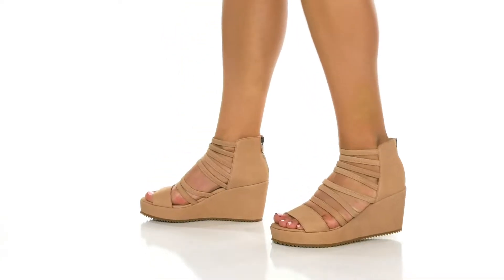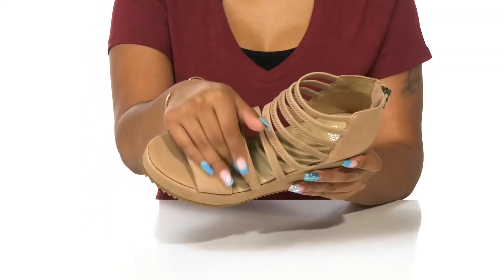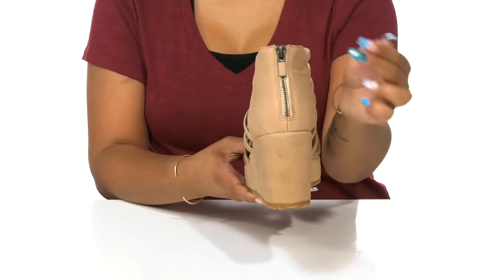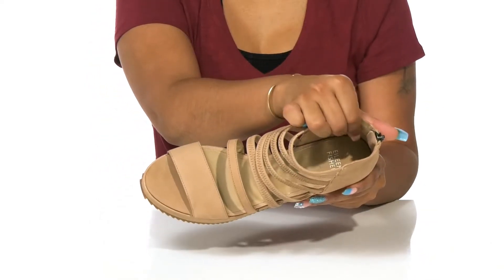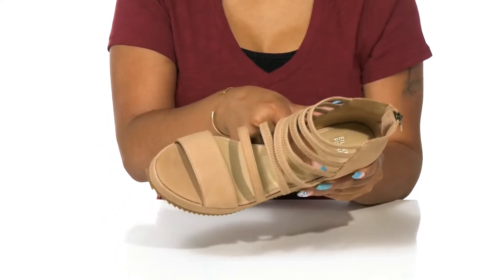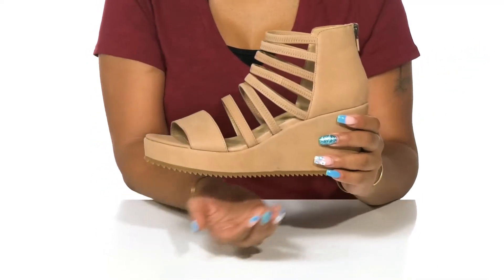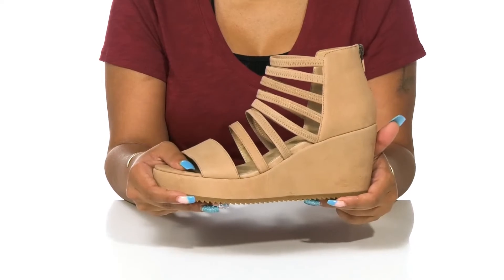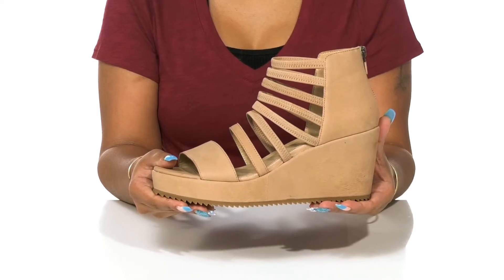Eileen Fisher Wavey SKU: 9700015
Level up your everyday style wearing the super comfy and fashionable Eileen Fisher&reg; Wavey Heels.
Slide-in style.
Strappy design.
Open toe and wedge platform heel.
Zippered back closure for a snug fit.
Synthetic outsole with superior traction.
Imported.
Caged vamp.